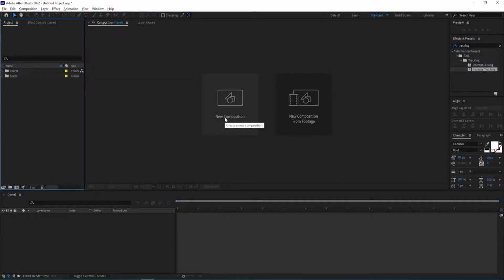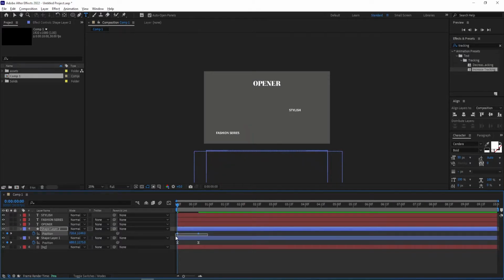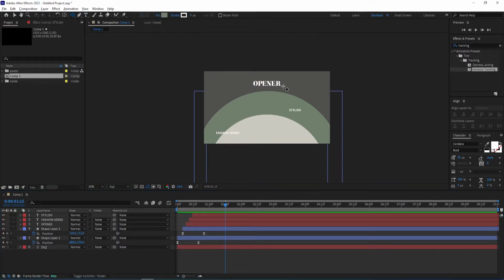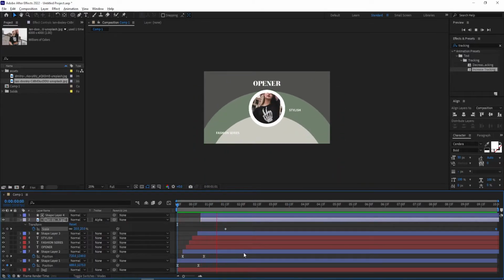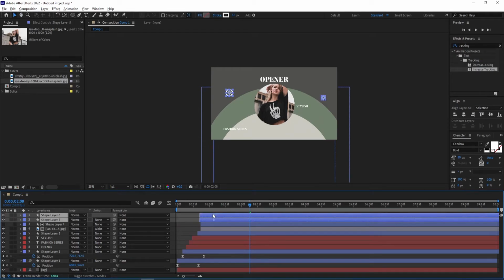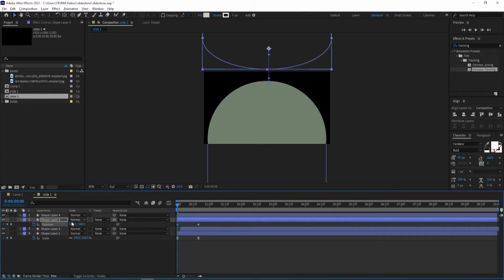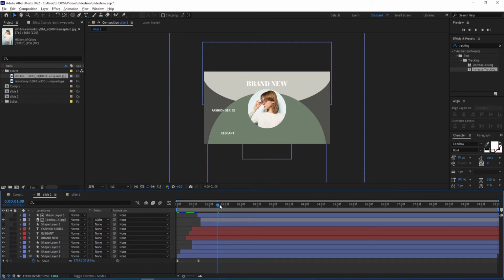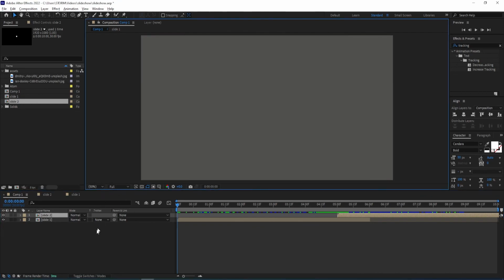Stylish Slideshow Opener - After Effects Tutorial (Free Template)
In this after effects tutorial we will be creating a slideshow animation.

By watching this video you will learn some tips and tricks on how to make a modern and trendy, stylish slideshow for your next project.